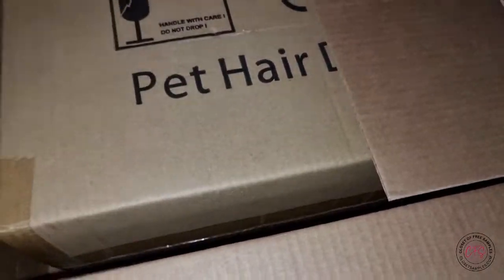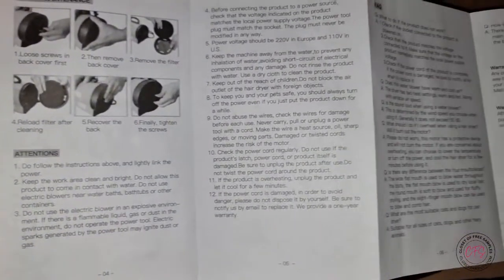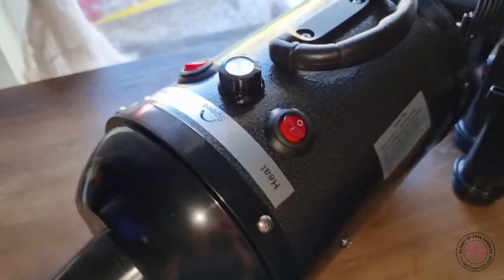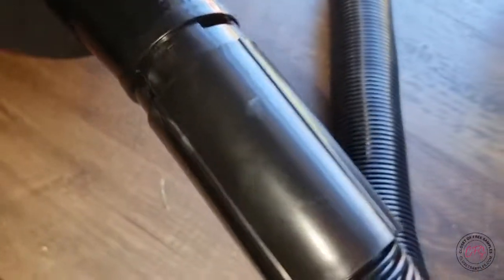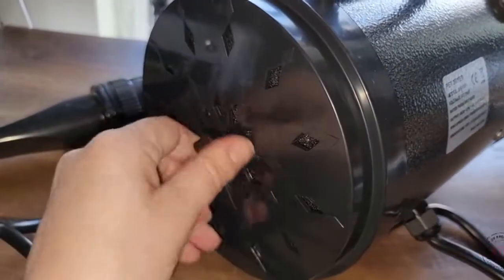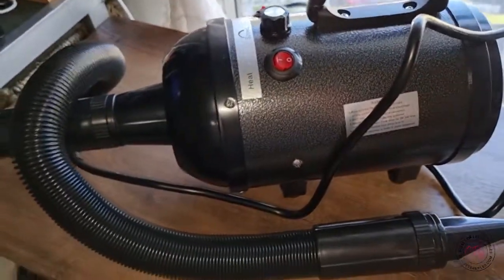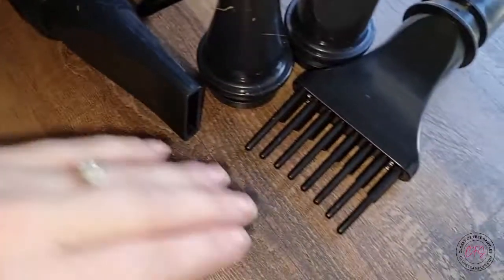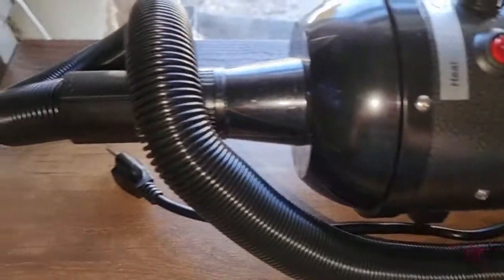AiiYME Dog Dryer Unboxing First Impression Demo